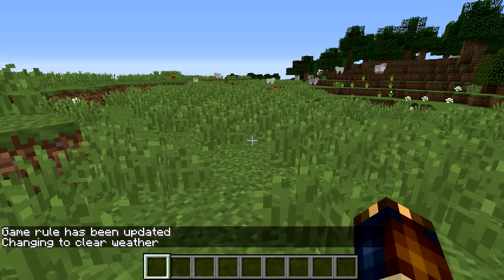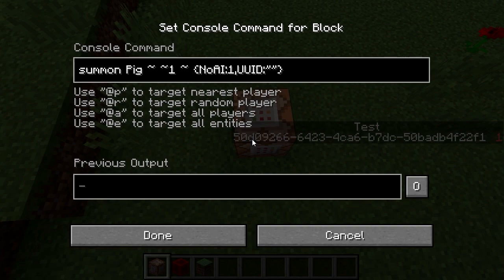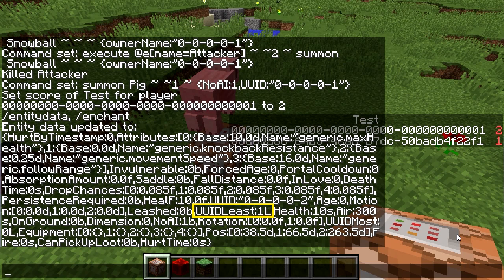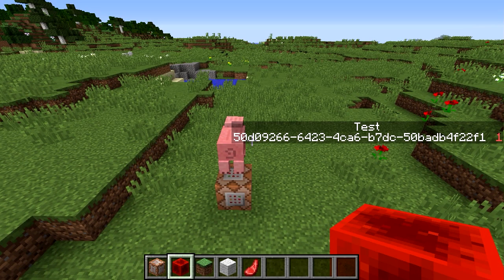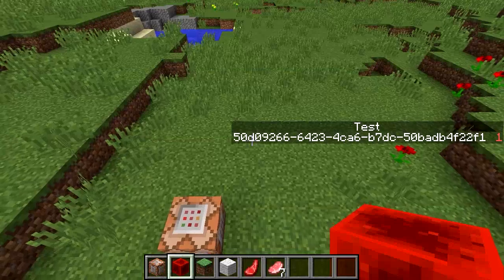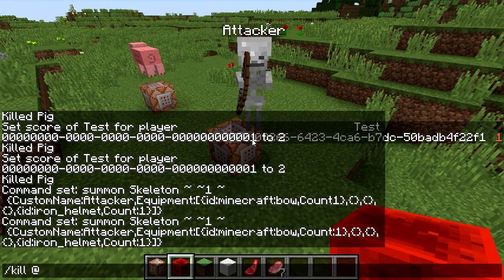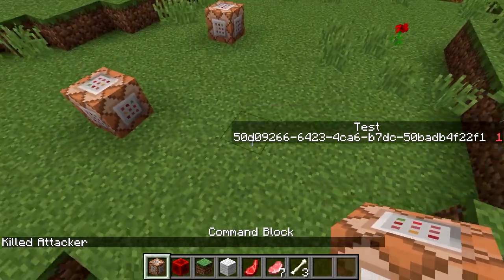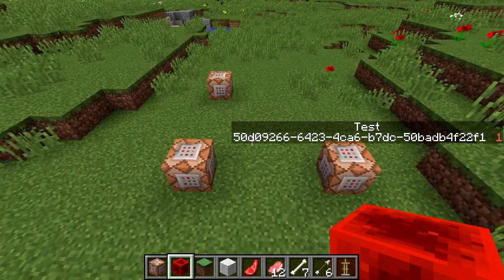Advanced Commands Tutorial: Controlling Mobs Using Custom UUID Targets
This week, we found out that it is possible to control mob behavior in Minecraft to some degree. This tutorial will walk you through the concepts you need to understand in order to use this in your own devices, and what pitfalls you need to avoid.

The technique centers around using custom UUIDs on mobs, and then setting the ownerName tag of a summoned projectile to that custom UUID. Be aware that it is very easy to make mistakes that can have quite bad consequences when using this - but if you follow the advice in this tutorial, you will be fine!

This is still quite new, so perhaps I will follow this up with another tutorial or more details. Please let me know if you found this helpful!